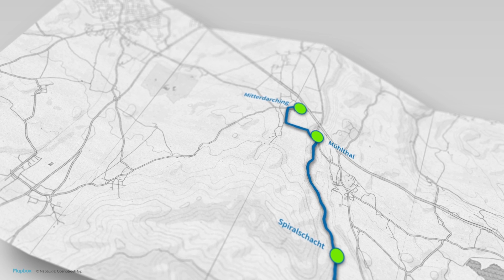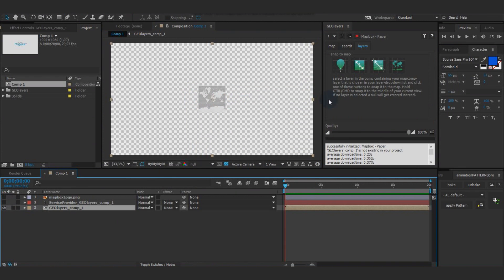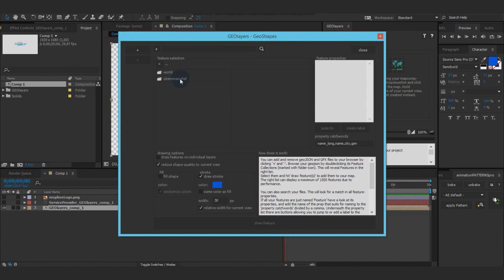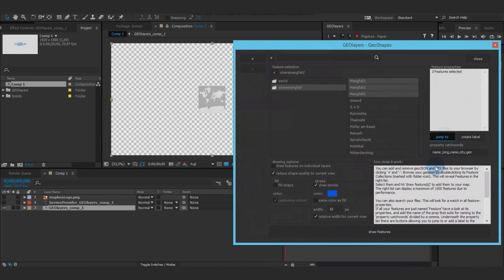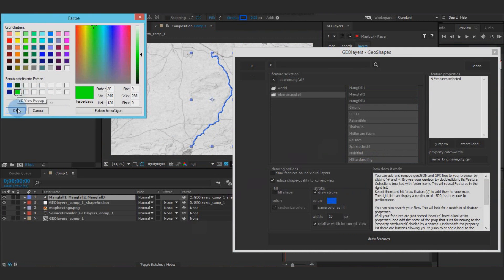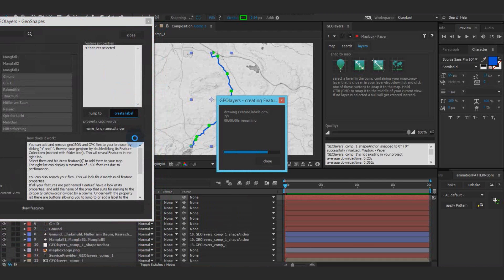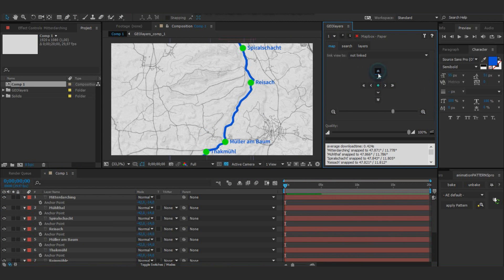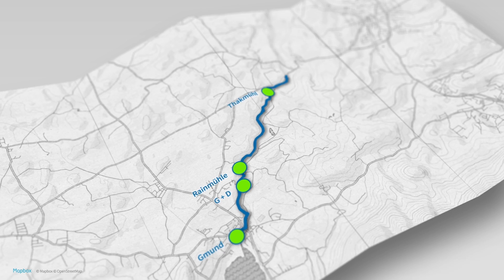1 Min Tut: Use GEOlayers with a GPX track